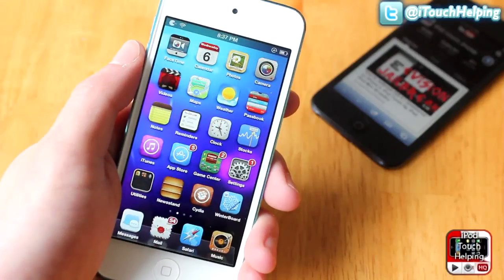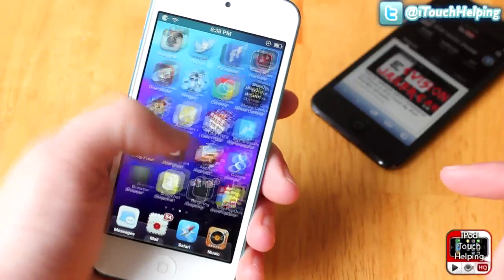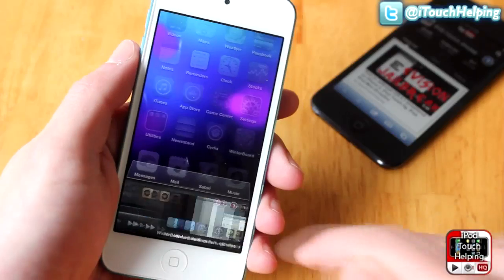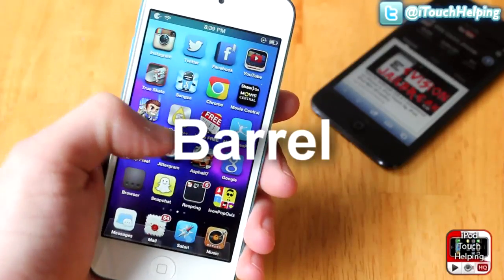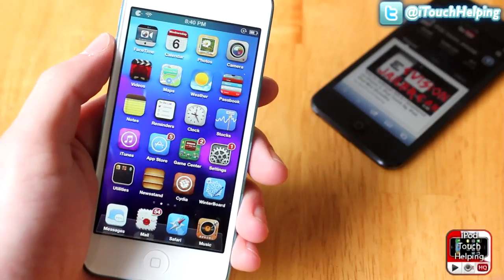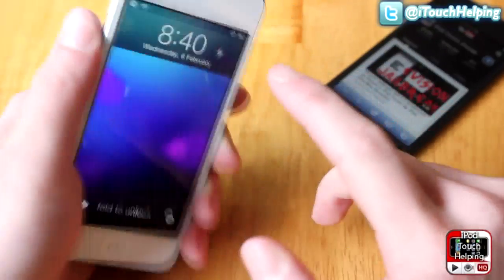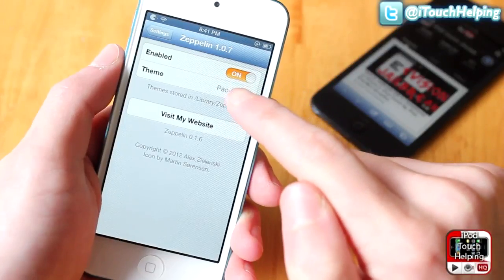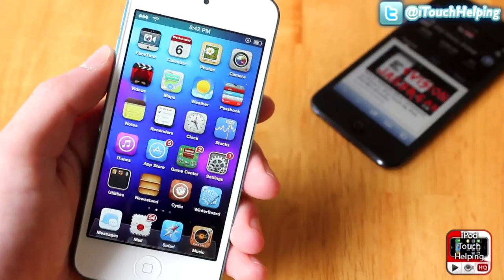Must-Have iOS 6.1 Cydia Tweaks & Apps on iPhone, iPod Touch, iPad after evasi0n jailbreak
Here are some of the cydia applications and tweaks that I had to download right after I used the Evasi0n Jailbreak! Let me know some of your favorite tweaks in the comments bellow.

Must-Have Tweaks mentioned in the video:
1- WinterBoard
2- Auxo
3- Barrel
4- Torch
5- UnFold
6-Zeppelin
The theme I had in this video is 'Ayecon'